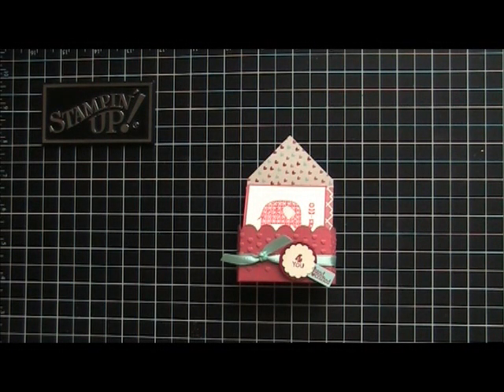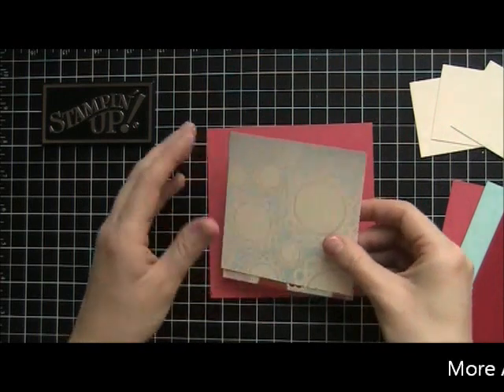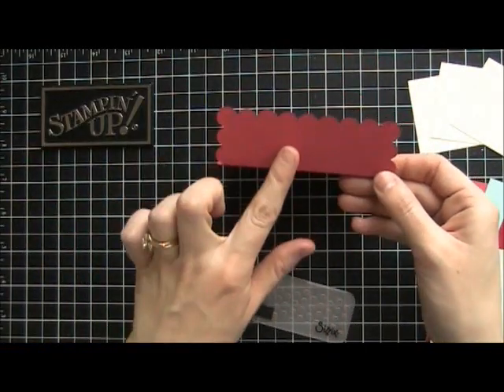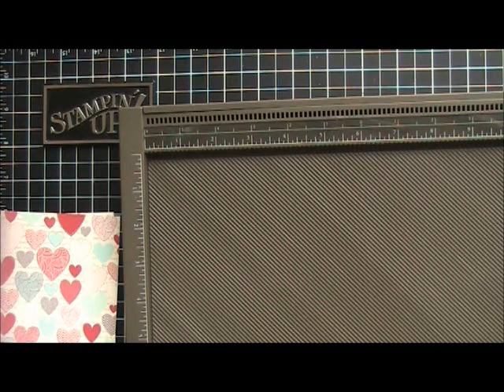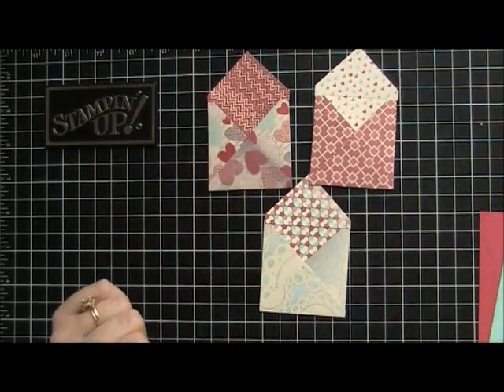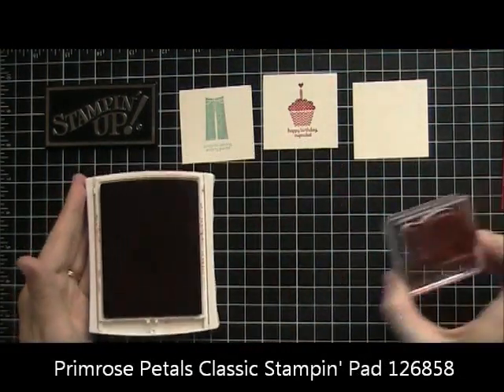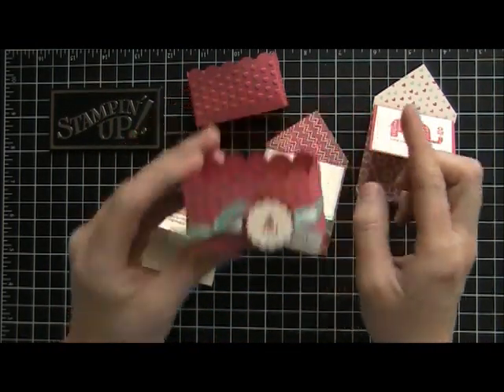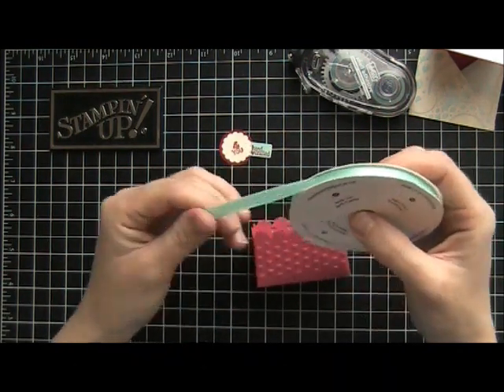Mini 3D Box with 3 Mini Cards